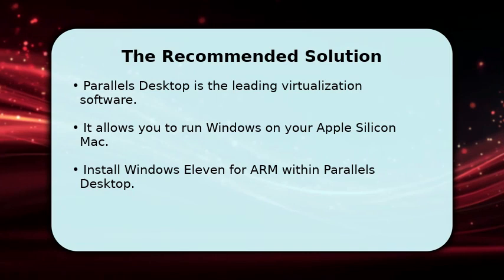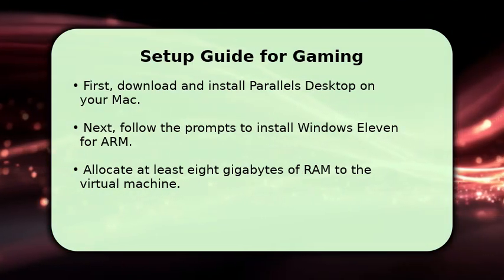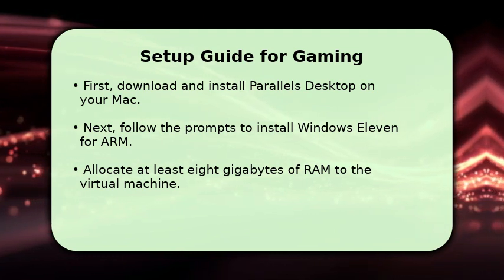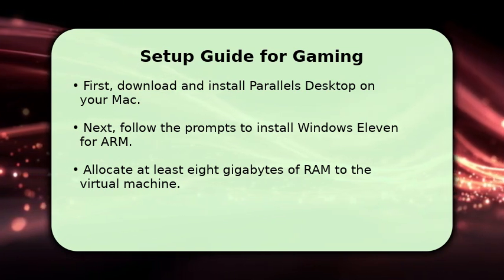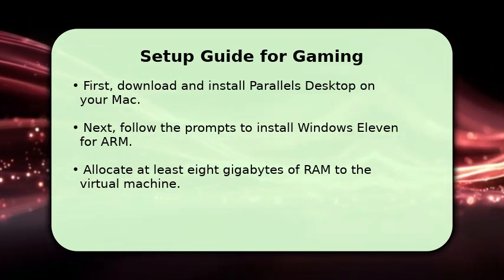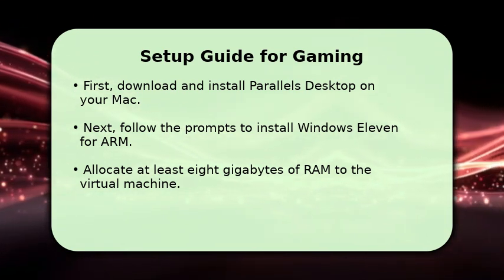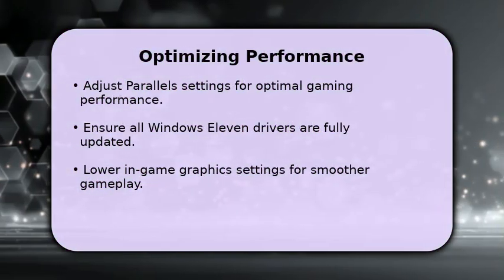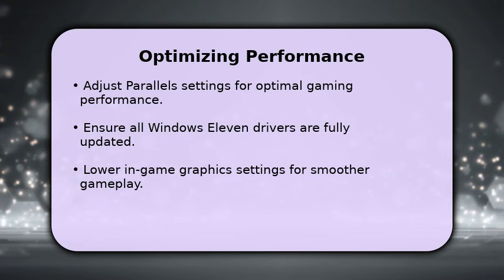How to Play Guild Wars 2 on Mac in 2025 (Only Way)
▸ (v) Are you eager to dive into the world of Tyria but don't know how to play Guild Wars 2 on your Mac? This video will guide you through the process, covering everything from system requirements to installation and launch. By the end of this tutorial, you'll be ready to embark on an epic adventure.